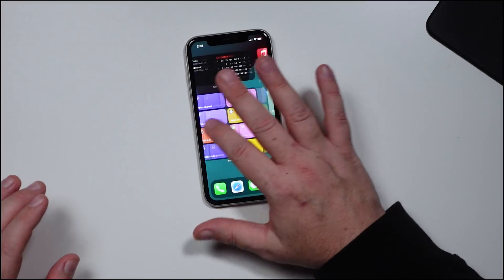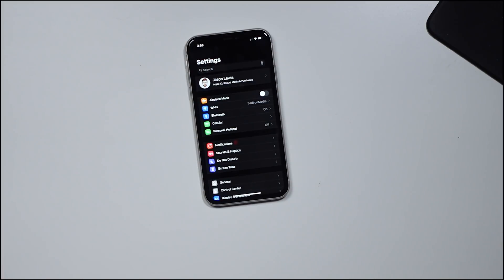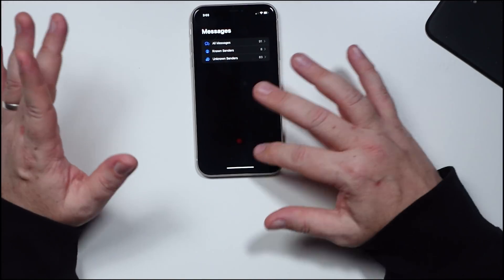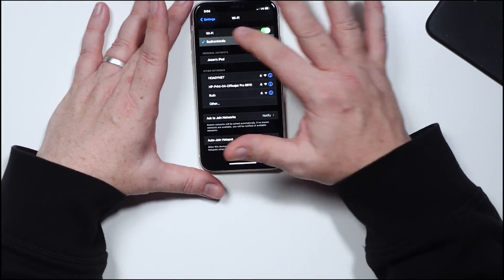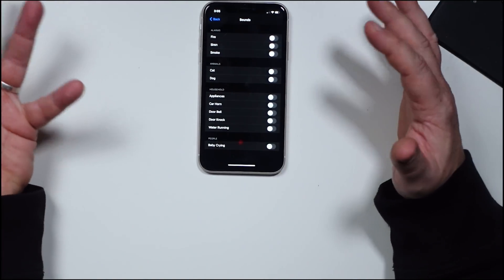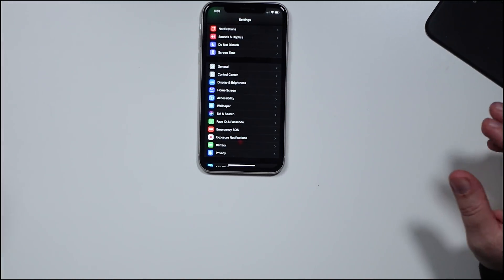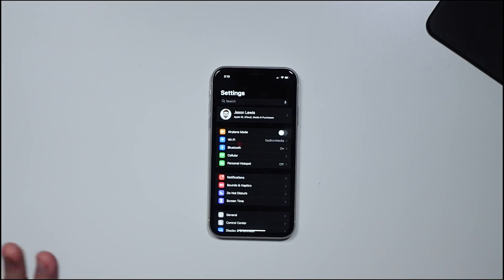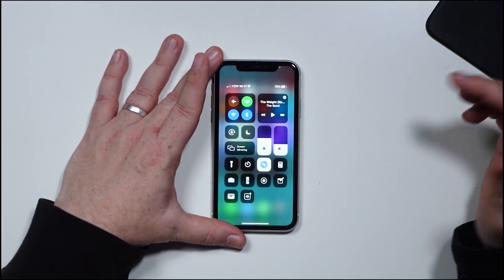Change These iOS 14 Settings Right Now!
There are a tone of new settings available in iOS 14 Some of them will be familiar to Android users, but if you carry an iPhone you should probably go ahead and change these settings now